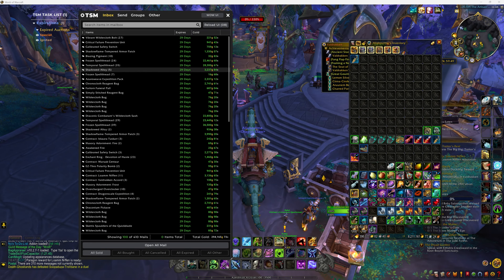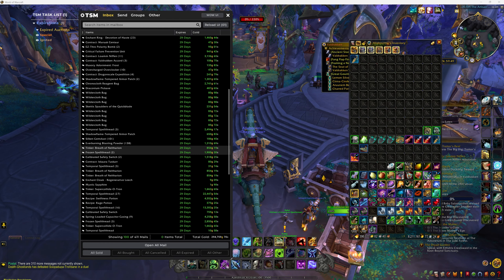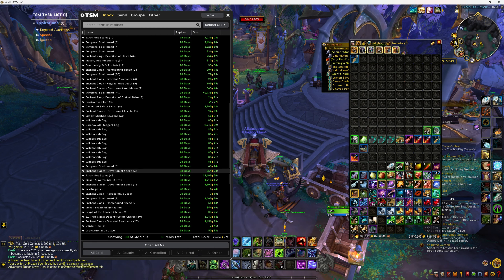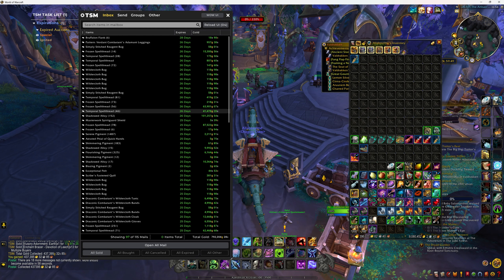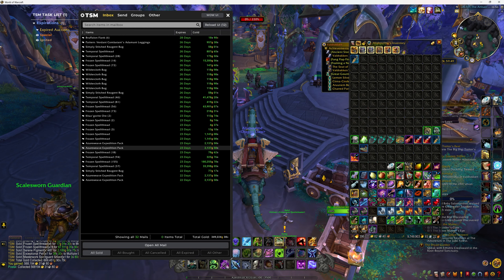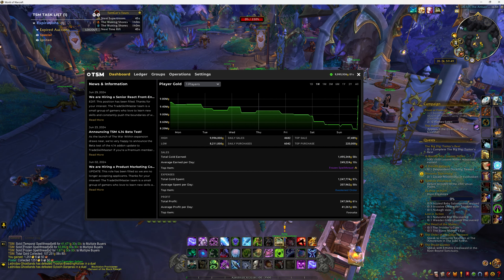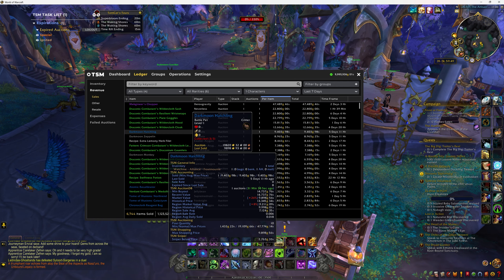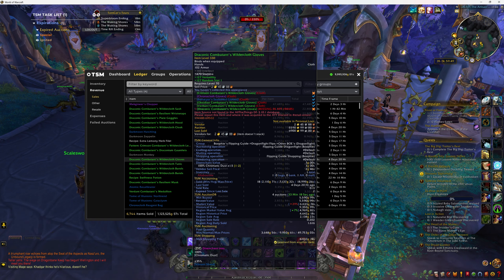What sold in the last 7 days on the Auction House in World of Warcraft Dragonflight for me. #51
What I sold on the Auction House in World of Warcraft Dragonflight in the last  7 days. This is from my main banker mail box at the moment.

I'll guide you through a quick view over of how much gold I made in game play. A bucket load of gold from sales on my World of Warcraft account while playing Dragonflight. Selling items I make on the Auction house. I decided to collect 1 week worth of sales and give you a quick overview of what I sold and how much I made.

World of Warcraft 2024
wow Gold
Wow gold making Dragonflight
Auction House Sales